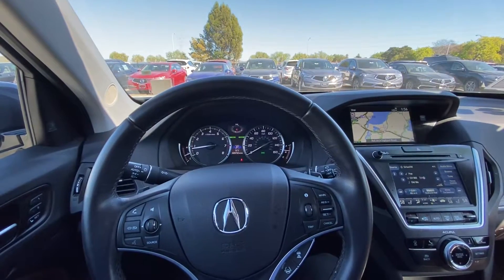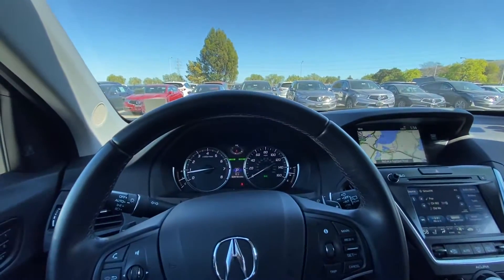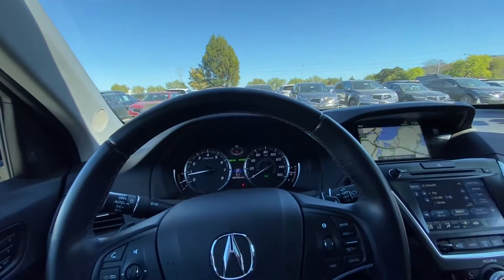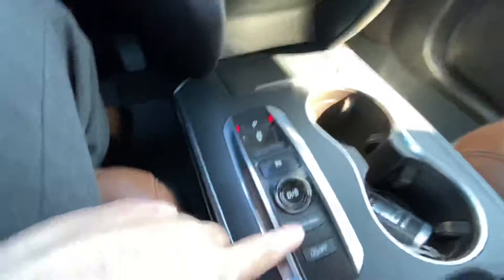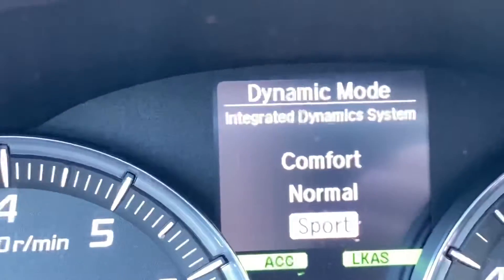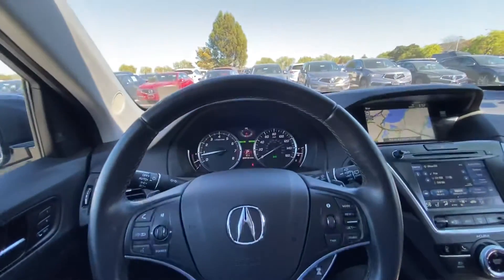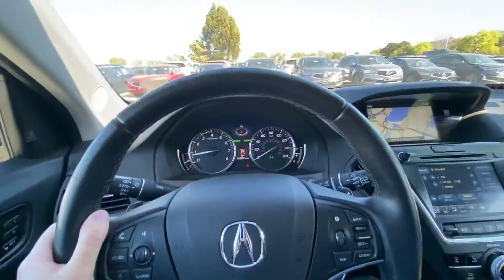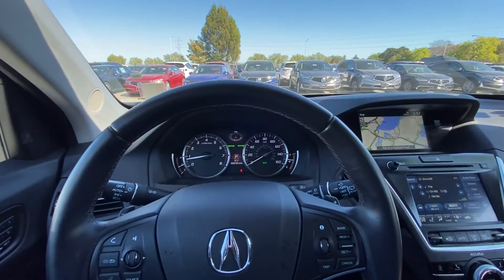(AK) How to use rhe “Dynamic Mode” on a 2019 Acura MDX